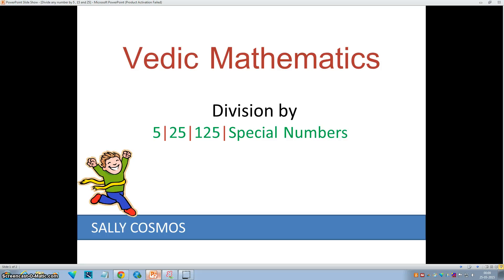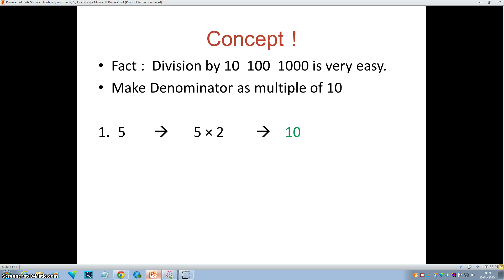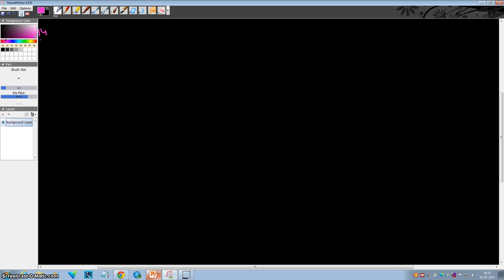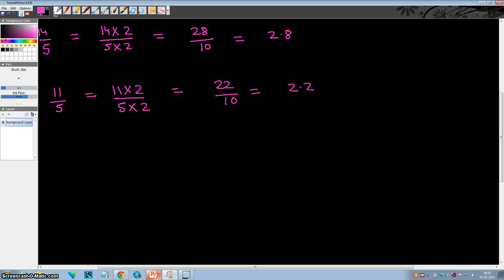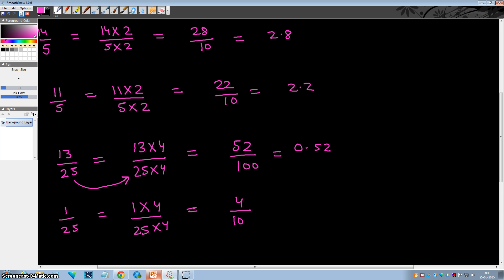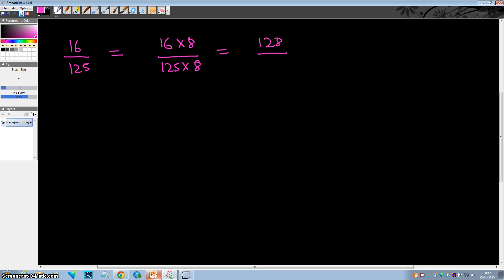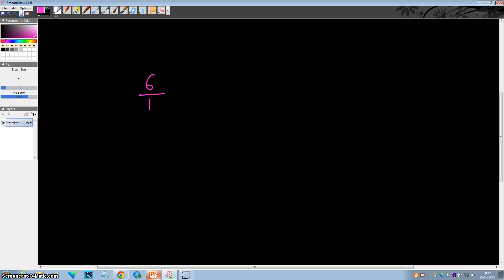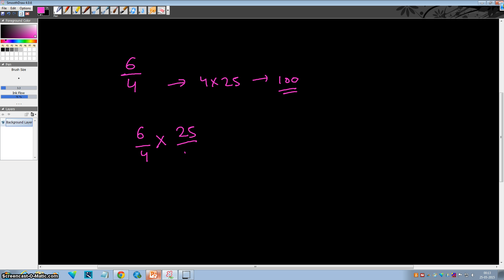Divide any number by 5 | 25 | 125 and Special Numbers. || Magical Vedic Maths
In this video, Sally will teach you how to quickly divide any number
by 5 , 25, 125 and few other special numbers by using Vedic mathematics tricks.

50 Vedic Math Tricks for Fast Calculations
The magic of Vedic math
100 vedic math tricks for faster calculations

Quick Mathematics
Quick Maths Divison Methods
Vedic Division
Fast way to divide Numbers
Vedic Calculations
Vedic Mathematics
Vedic Mathematic Tutorials

About Vedic Mathematics

Vedic math, an ancient Indian method, sidesteps traditional computations in a manner that provides a shortcut, while being fun to use and to learn.

Vedic Mathematics is the gift of Vedhas.Vedhic math is useful to solve problems in Seconds.

Vedic Mathematics is the name given to a supposedly ancient system of calculation which was "rediscovered" from the Vedas between 1911 and 1918 by Sri Bharati Krushna Tirthaji Maharaj (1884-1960). According to Tirthaji, all of Vedic mathematics is based on sixteen Sutras, or word-formulae. For example, "Vertically and Crosswise" is one of these Sutras. These formulae are intended to describe the way the mind naturally works, and are therefore supposed to be a great help in directing the student to the appropriate method of solution. None of these sutras has ever been found in Vedic literature, nor are its methods consistent with known mathematical knowledge from the Vedic era.

The simplicity of the Tirthaji system means that calculations can be carried out mentally, though the methods can also be written down. There are many advantages in using a flexible, mental system. Pupils can invent their own methods; they are not limited to one method. This leads to more creative, interested and intelligent pupils.

Interest in the Tirthaji's system is growing in education, where mathematics teachers are looking for something better and finding the Vedic system is the answer. Research is being carried out in many areas including the effects learning the Tirthaji system has on children; developing new, powerful but easy applications of these Sutras in arithmetic and algebra.

The real beauty and effectiveness of the Tirthaji system cannot be fully appreciated without practising the system. One can then see why its enthusiasts claim that it is the most refined and efficient calculating system known.